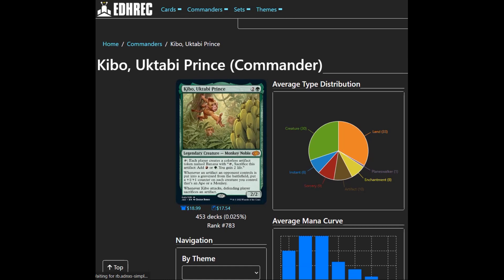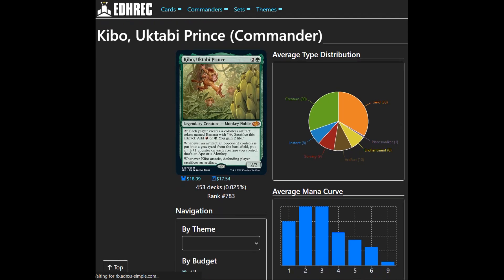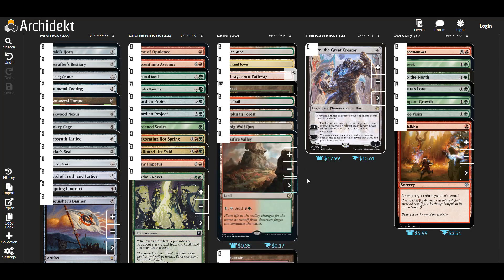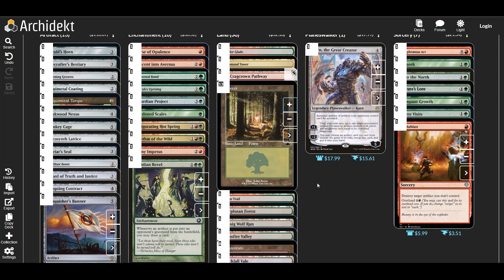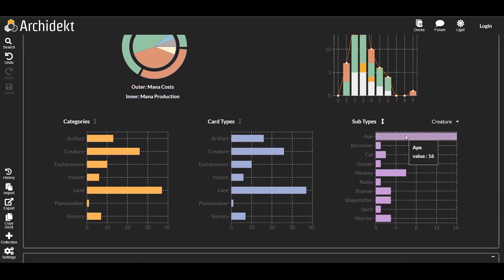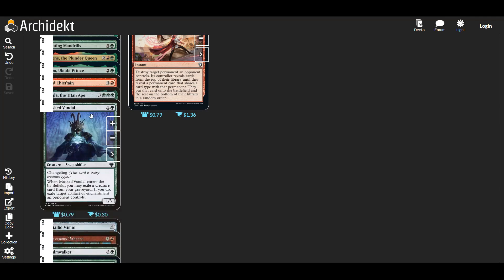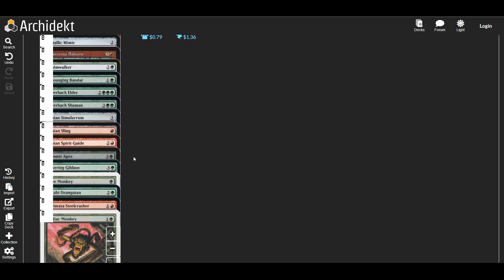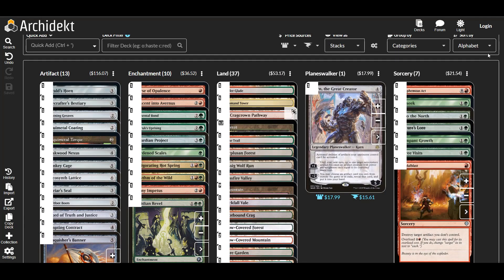Kibo, Uktabi Prince edh deck tech